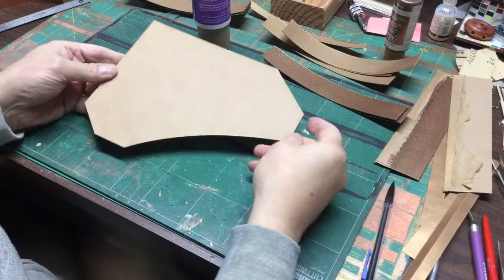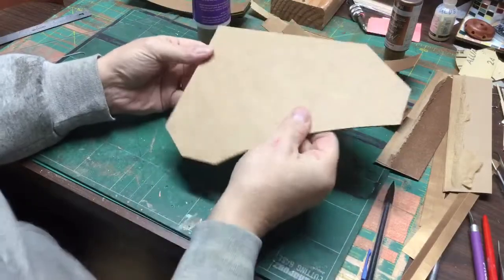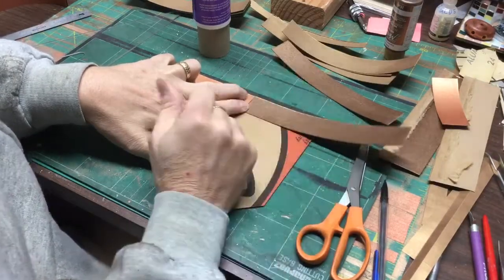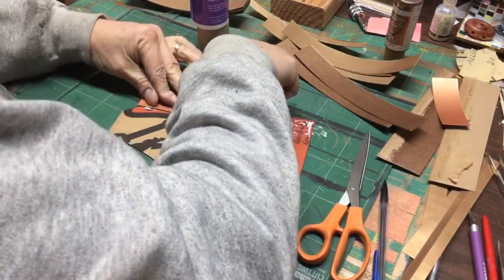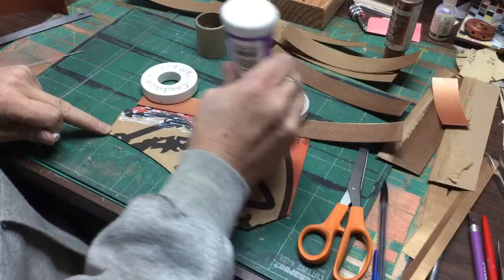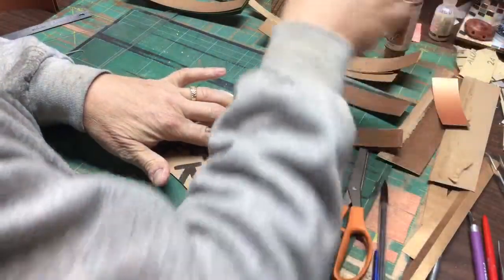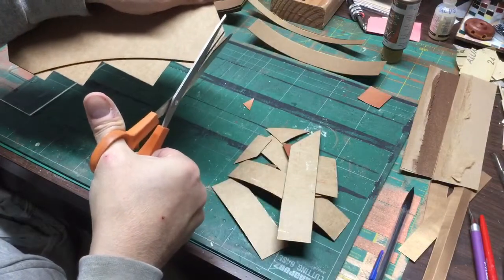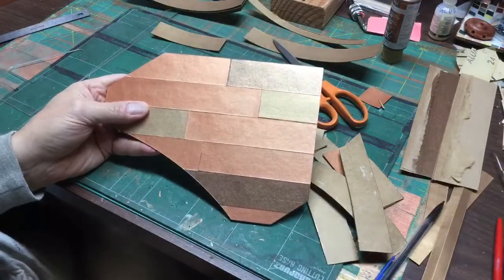Making Copper Steampunk Airship Fins - Artsmith Craftworks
Stephan J. Smith, AKA, Dr. Steampunk, shows how he uses the "copper" strips he creates from cardboard to build magnificent copper plated fins for one of his magical steampunk airship creations!

Artsmith Craftworks
RECYCLING THE WORLD ONE MASTERPIECE AT A TIME…

I love custom requests, if you have an idea for a project, let's talk!

"When trash meets vision, art happens!!"
Our modern life creates a constant stream of refuse; some is recycled, some is buried in landfills, some sits at the bottom of the ocean. And some, the truly lucky bits, are re-purposed into new things: things of usefulness, beauty and inspiration. This is what I love to do.

My main interest is dimensional art in various forms. I currently focus on paper, including cut paper sculpture and handcast paper, but with an emphasis on mache. I also have a special love for recycling materials that would have otherwise gone into the trash. Many of my papier mache projects wind up using pieces and parts of plastic, metal or wood that came from packaging, manufacturing or scrap.

-Stephan J Smith